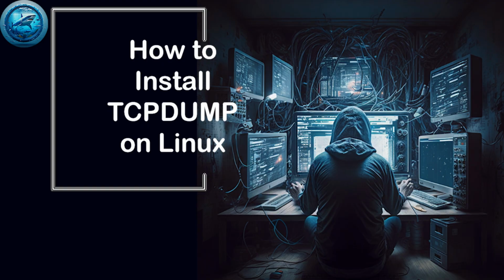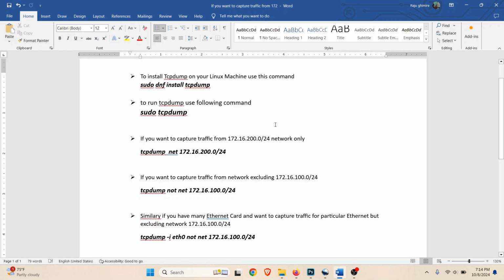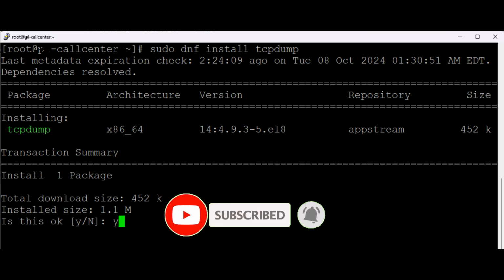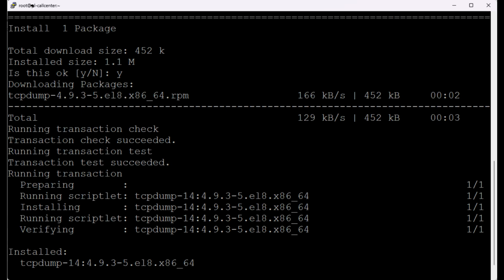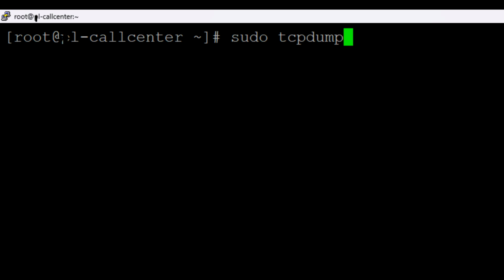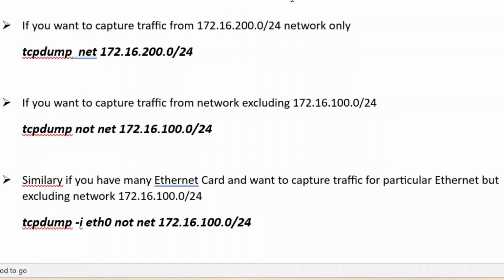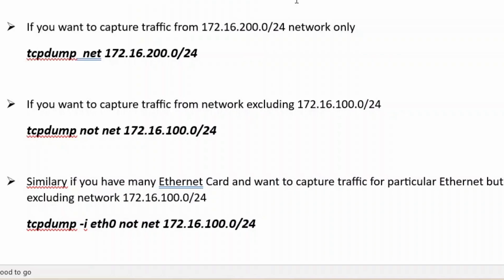Master TCPDUMP on Linux | How to Capture Traffic of specific Network & Filtering Explained.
In this tutorial, I'll guide you through everything you need to know about TCPDUMP on Linux. From installation to capturing and filtering network traffic, this video covers it all! You'll learn how to capture traffic from specific subnets or networks, and even how to exclude certain traffic to make your analysis more efficient. Perfect for beginners and network pros alike, this step-by-step guide will help you harness the power of TCPDUMP for your networking tasks.

Topics Covered:

Installing TCPDUMP on Linux
Basic commands to run TCPDUMP
Capturing traffic from specific subnets or networks
Excluding unwanted traffic
Essential tips for network analysis using TCPDUMP